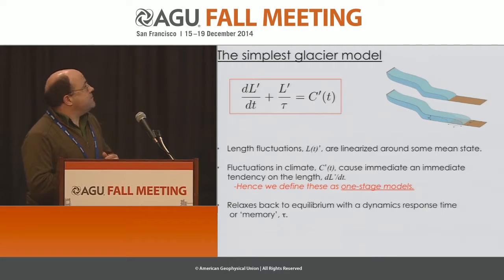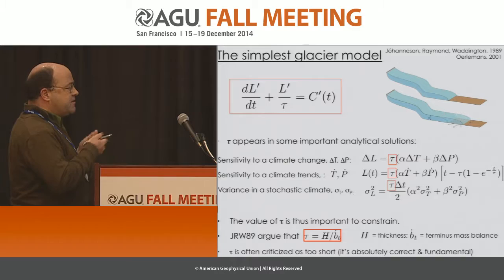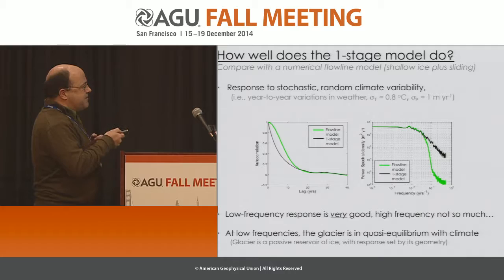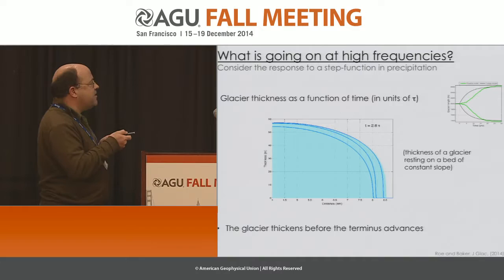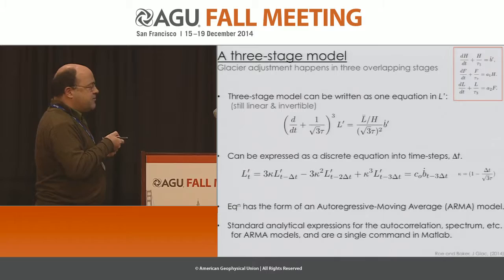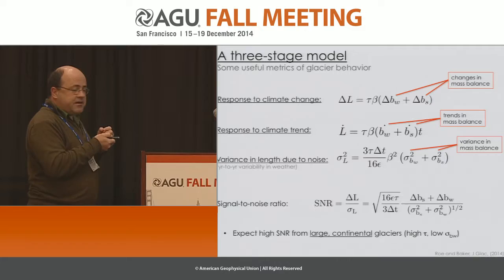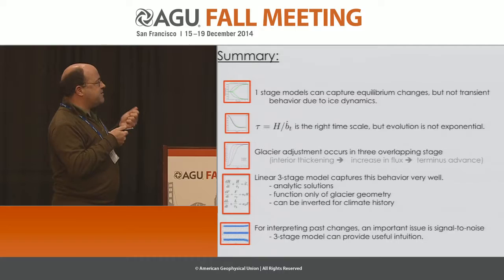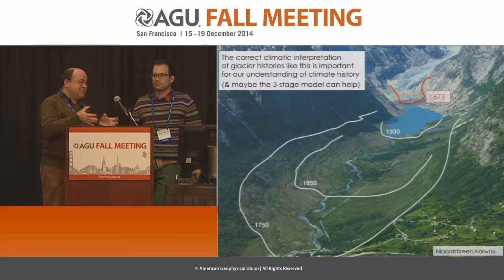Glacier response to climate perturbations: an accurate linear geometric model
2014 Fall Meeting

Section: Cryosphere

Session: Modeling of the Cryosphere: Glaciers and Ice Sheets II

Title: Glacier response to climate perturbations: an accurate linear geometric model

Authors:
Baker, M  B, University of Washington Seattle Campus, Seattle, WA, United States
Roe, G, University of Washington Seattle Campus, Seattle, WA, United States

Abstract:

The basic physics of a glacier's response to small perturbations in climate forcing is of longstanding and intrinsic interest in glaciology, and it is also of some applied importance for predicting future glacier change and for inferring the climate history that drove past glacier fluctuations. In order to understand the fundamental parameters governing glacier advance and retreat, and also the spectral properties of fluctuations in glacier length in response to noisy weather, we examine outputs of a numerical flowline model solving the shallow-ice equations with sliding. The numerical results reveal a surprising simplicity: the time evolution and spectral shape of glacierexcursions depend on a single parameter, a time constant determined by the geometrical properties of the glacier. Furthermore, the numerical results reveal that perturbations in mass balance over the glacier surface set in motion a sequence of events that can be roughly described as occurring in three overlapping stages: (1) changes in interior thickness drive (2) changes in terminus flux, which in turn drive (3) changes in glacier length. A simple, third-order linear differential equation, which extends previous models in the literature, successfully captures these important features of the glacier flow. This three-stage linear model is readily invertible to recover climate history. It provides clear physical insight and analytical expressions for some important metrics of glacier behavior, such as variance, sensitivity and excursion probabilities. Finally, it facilitates uncertainty analysis. The linear model can also beadapted for arbitrary catchment geometry, and is applied to Nigardsbreen, Norway.

Cite as: Author(s) (2014), Title, Abstract C41C-08 presented at 2014 Fall Meeting, AGU, San Francisco, Calif., 15-19 Dec.